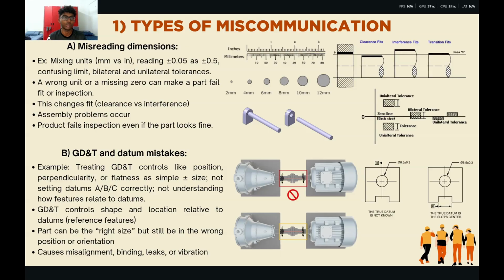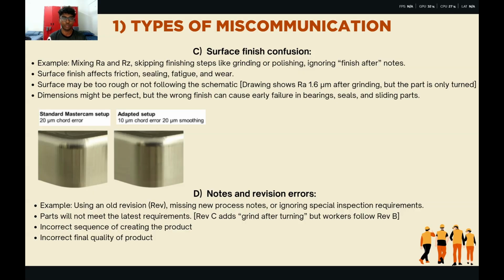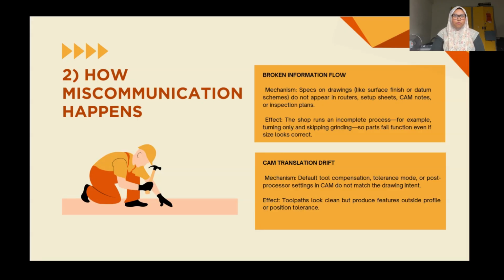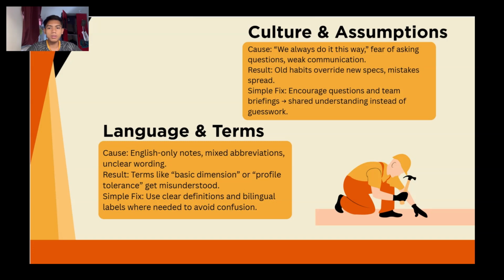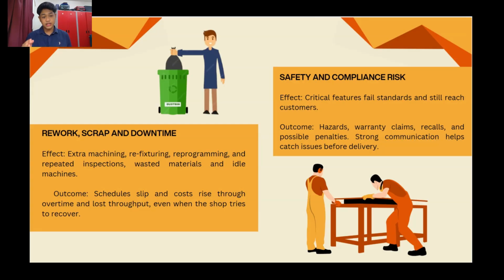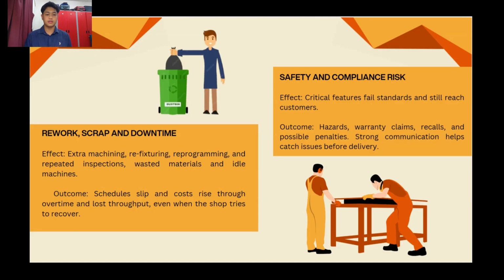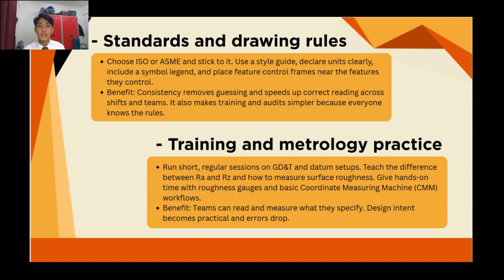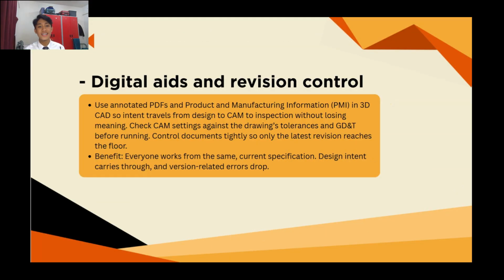Q19 Video Assignment BMKT 1623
A group discussion on 'Miscommunication on Technical Drawings' whereby errors occur because workers misinterpret geometric tolerances or finish requirements.